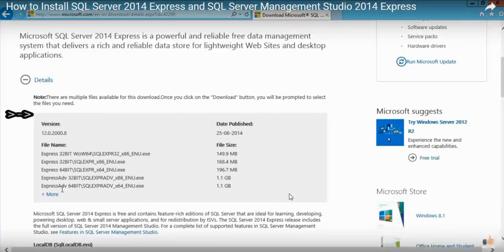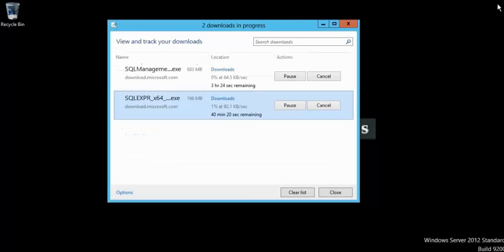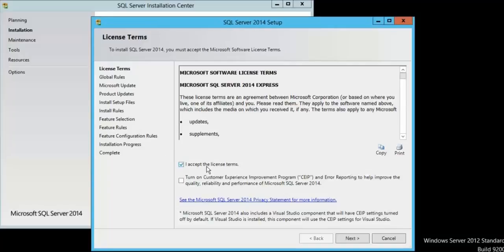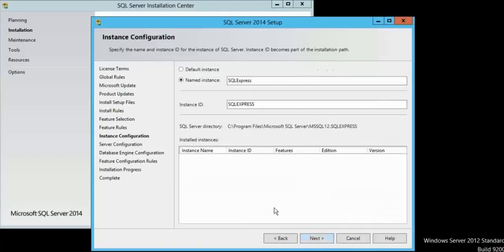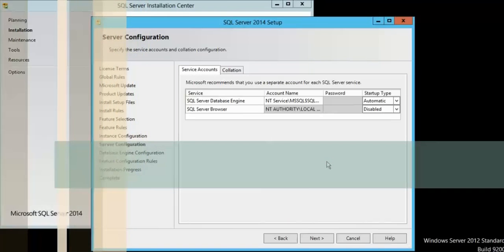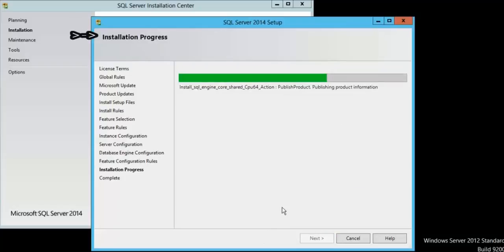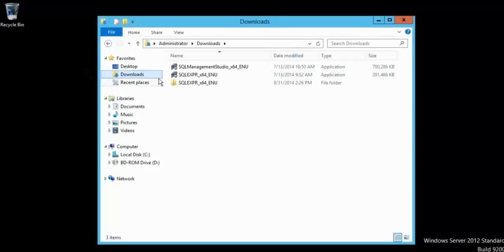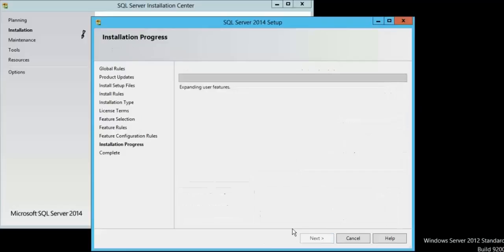SQL Express 2014 installation